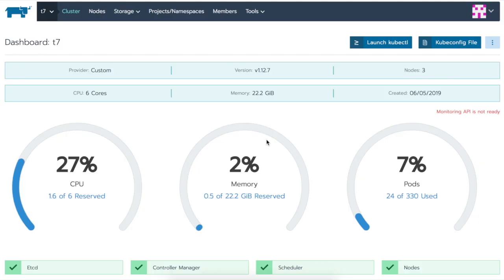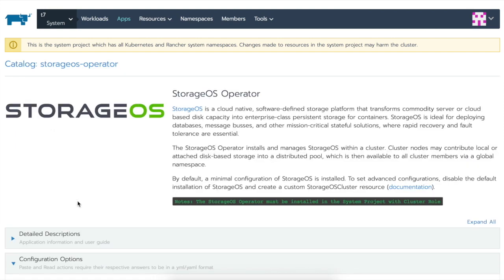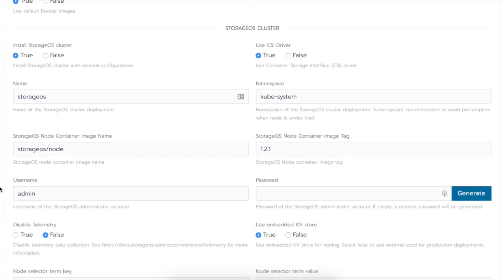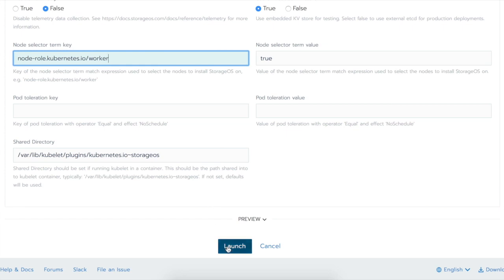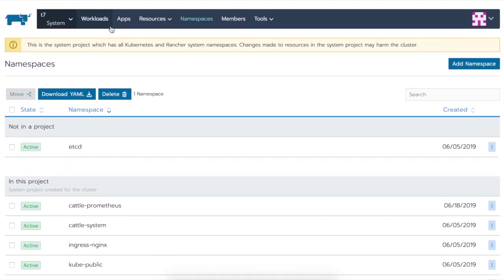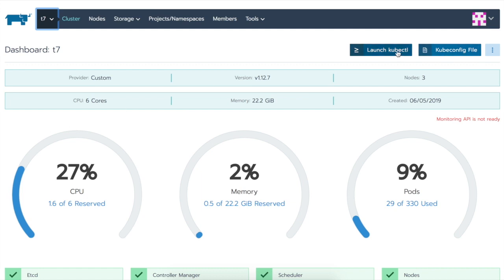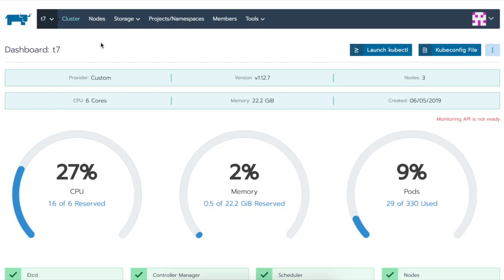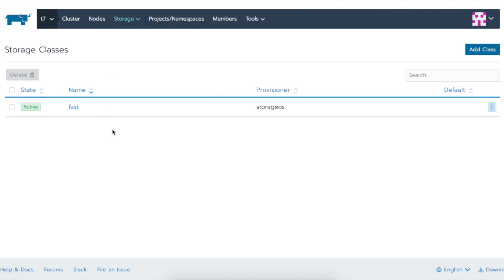Demo: Installing StorageOS on Rancher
StorageOS is available in the Rancher catalog, allowing the migration of stateful applications to containers with the same ease of use, portability and management capabilities that Rancher is known for. Watch the short video to see how easy it is to access StorageOS persistent storage on Rancher.